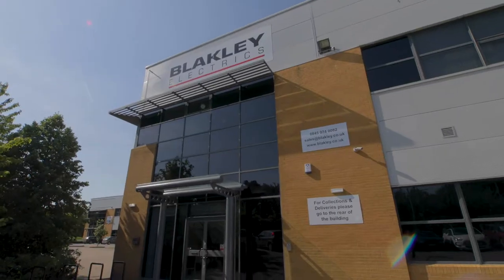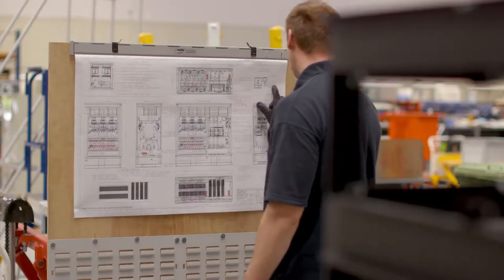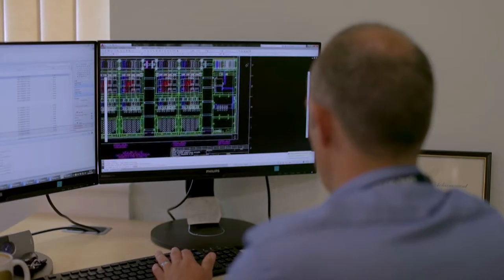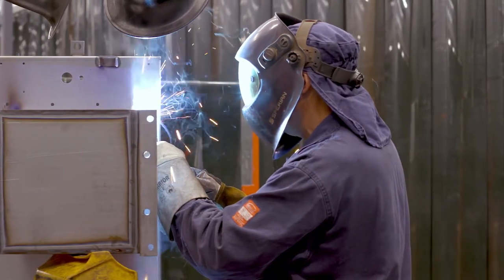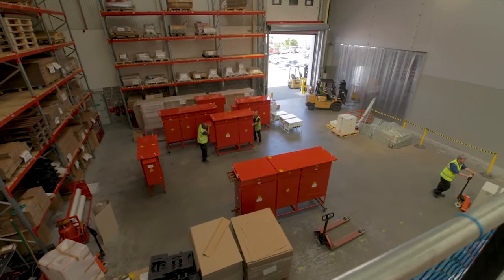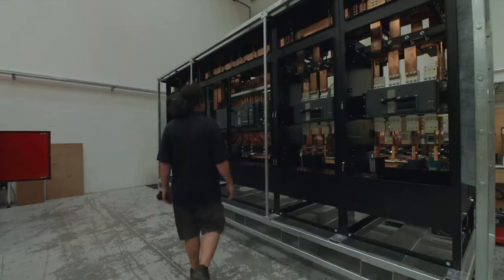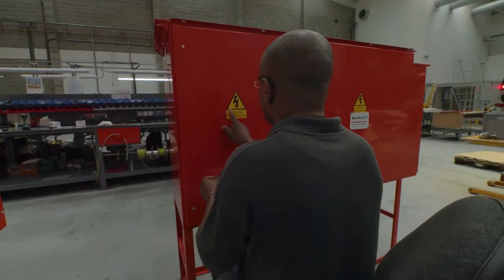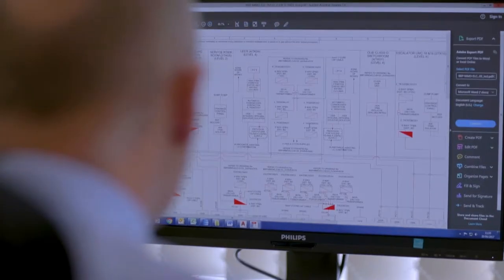Client Video Project - Electrical Manufacturing Firm